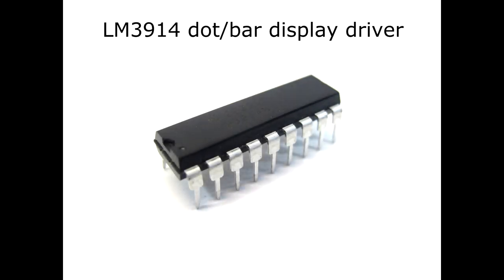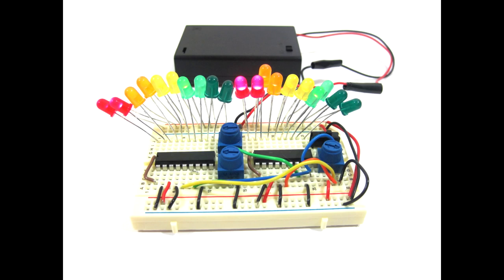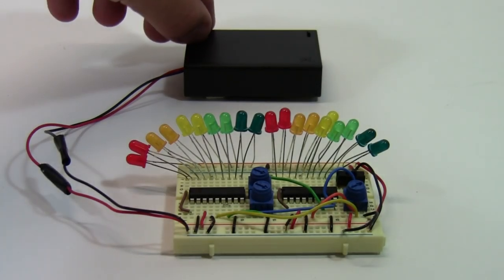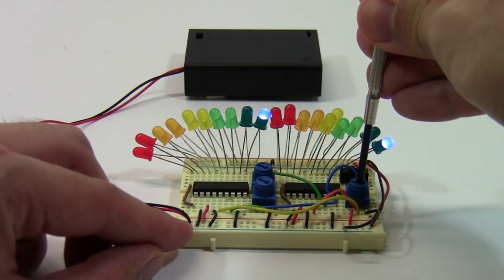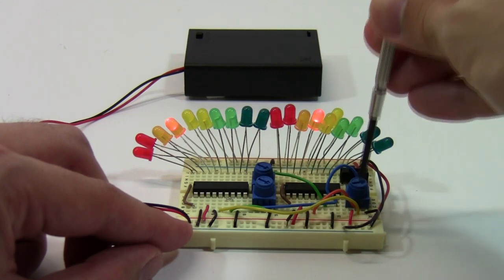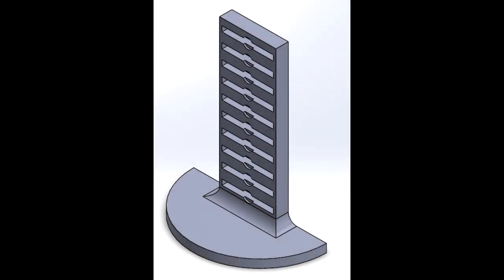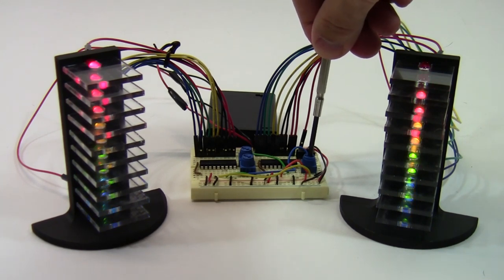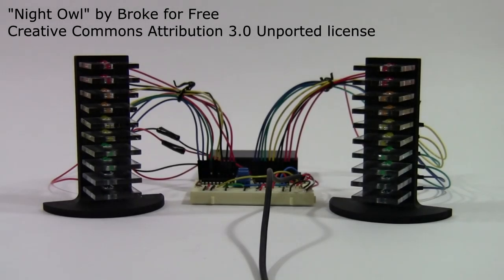Mini LED Volume Towers (VU Meters)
For complete step-by-step written instructions, including a parts list, circuit diagram, and CAD files, see: